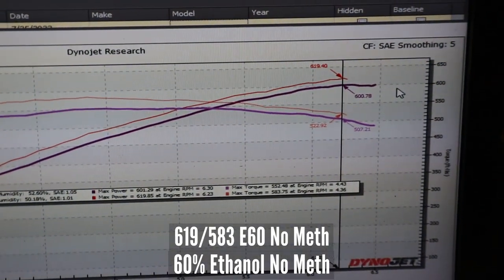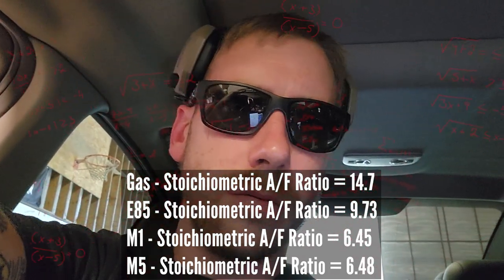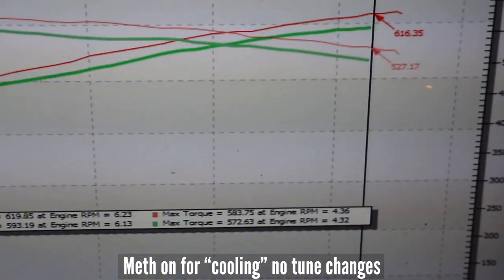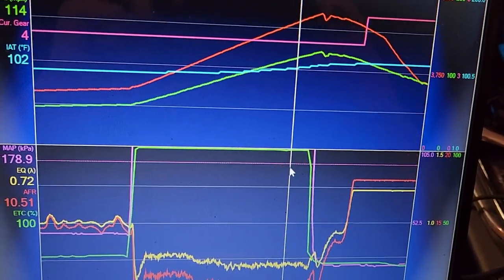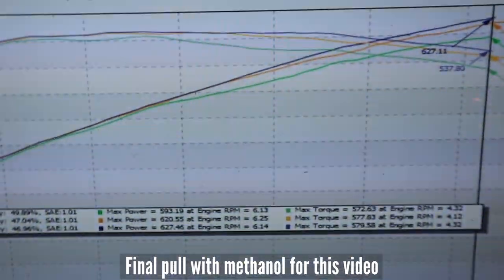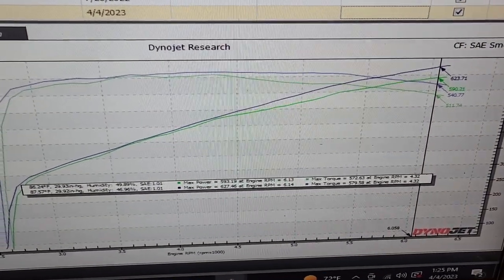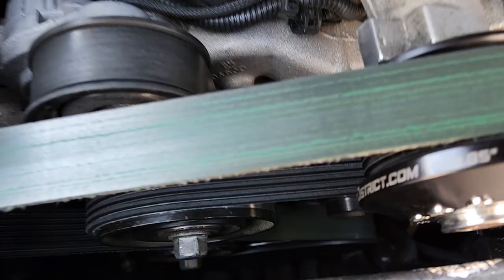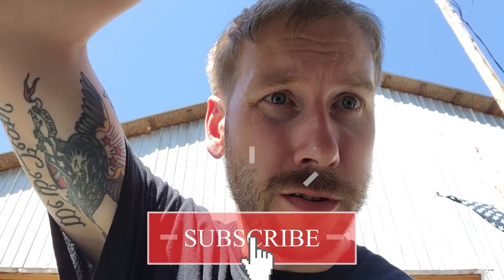Methanol Injection 101 Stop Listening To Facebook Car People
Methanol Injection on an LSA Supercharged Chevy SS
Often people say to use meth for cooling and it doesn't need to be tuned for it when using it for cooling. Well, methanol is a fuel so it will change the tune. You can spray chocolate milk on your IAT it will drop the temps that are registered but it's not going to make more power.
On another setup I did the same test with a single M5 (size not vp m5) nozzle on using vp m1, the single m5 nozzle made the AFRs go from 11.9:1 to 11.3:1 which isn't horrible but will still need some tuning to get it 100% right. Now if the car was at 11.5:1 then a single nozzle was sprayed that would put the AFRs around 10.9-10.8:1. The more methanol you spray, the more it will change the AFR.